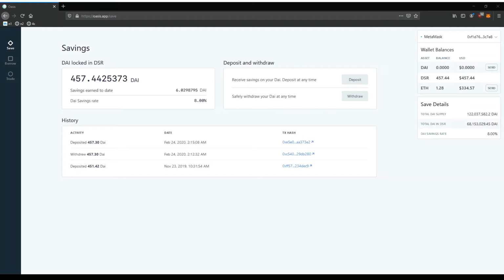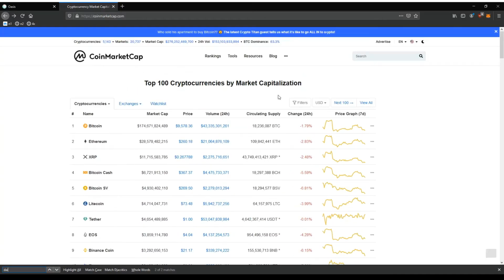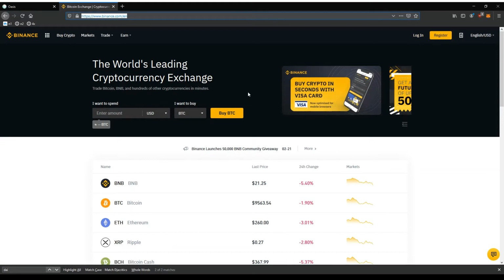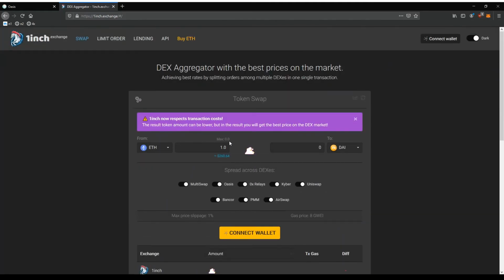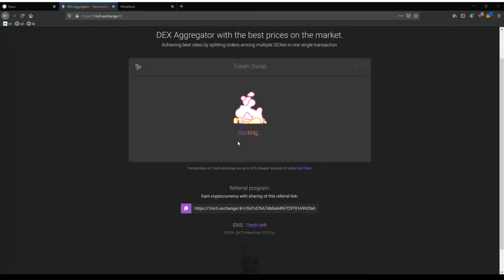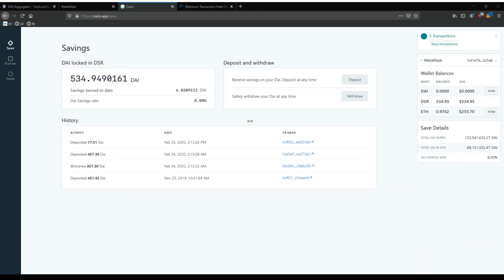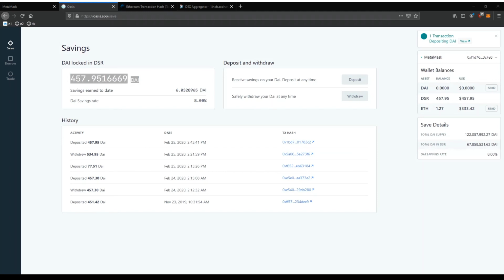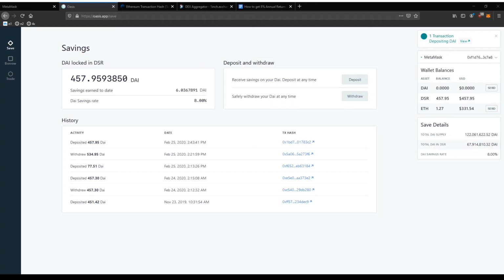How to get 8% Annual Return on your Money using Ethereum 2020-02-25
Summary:
1.    Buy some Ethereum with fiat currency.
    a.    Australia – use BTCMARKETS.net or independentreserve.com
    b.    USA – use coinbase, gemeni, binance
    c.    Other countries – check your local exchanges, or try binance
    d.    Buy some Ethereum from your friends with hard cash
2.    Install metamask wallet
3.    Deposit Ethereum from the exchange into metamask wallet
4.    Go  to 1inch.exchange and convert your Ethereum into DAI (stable coin 1DAI=1USD)
5.    Go to oasis.app and deposit your DAI into SAVINGS account
6.    VOILA! You can see live how much money is getting generated on your savings
7.    Withdraw anytime to convert DAI back into ETH or other cyptos

Understand risks before using